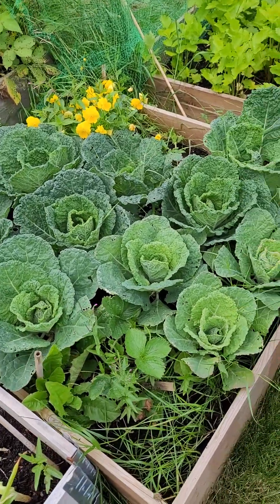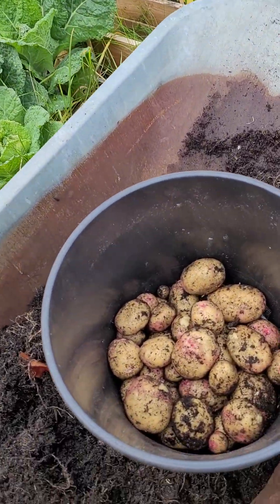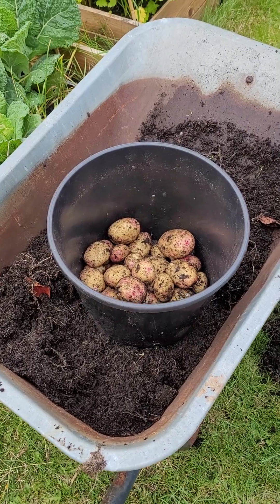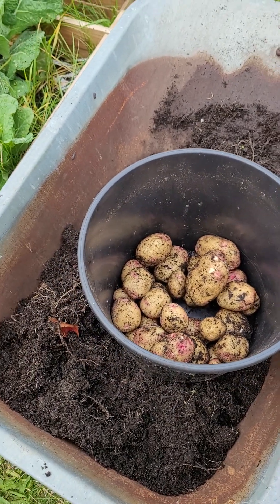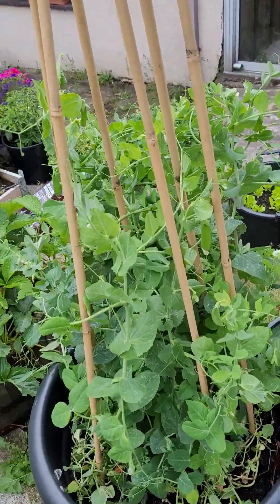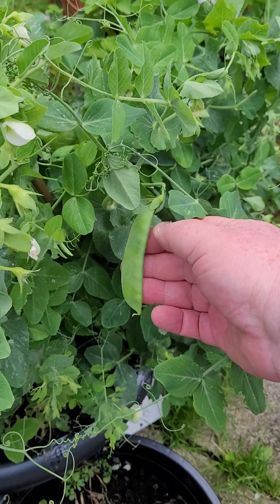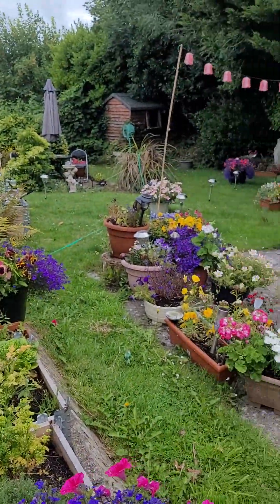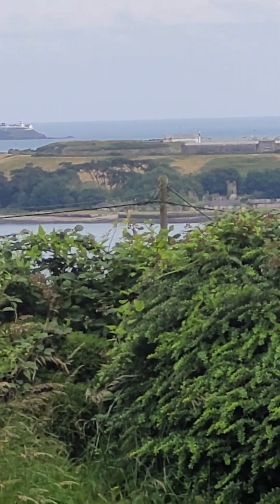Another day in the garden with a potato reveal!!